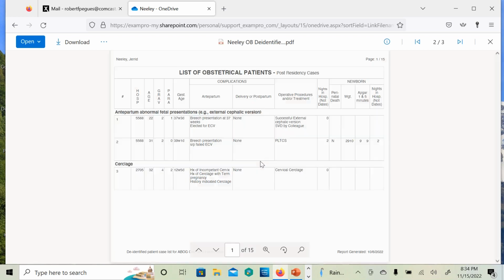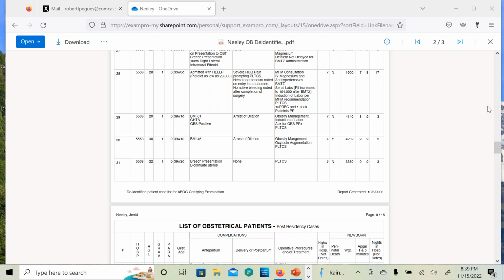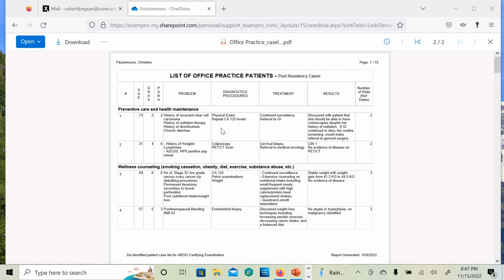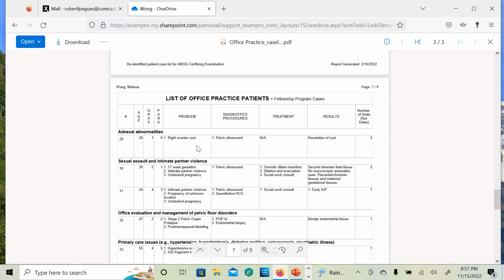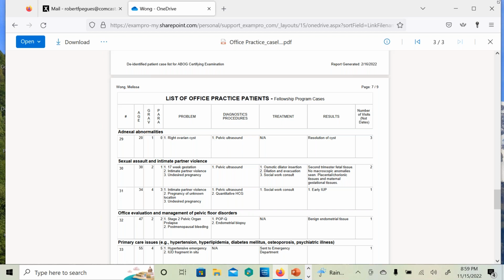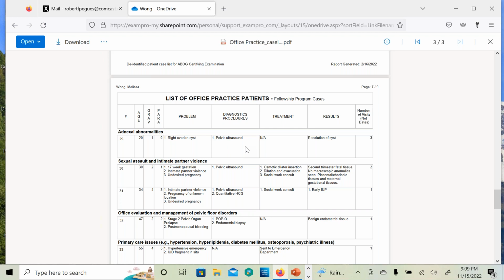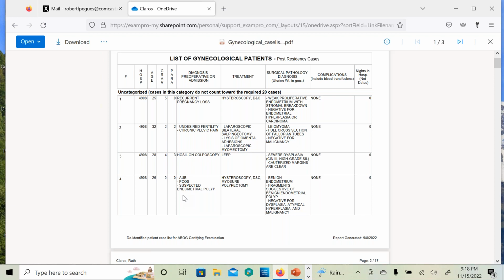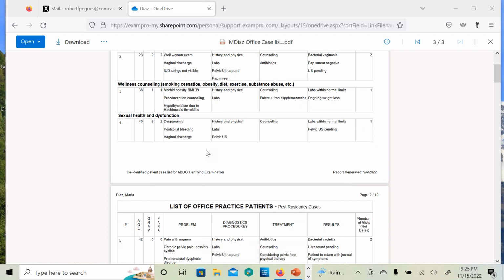webinar 11 15 22 obesity; pop, postcoidal bleeding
--obesity in pregnancy: risks; BPP
--POP:
--postcoidal bleeding: ectropion